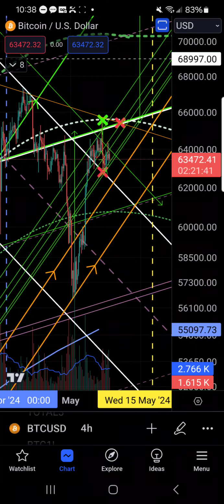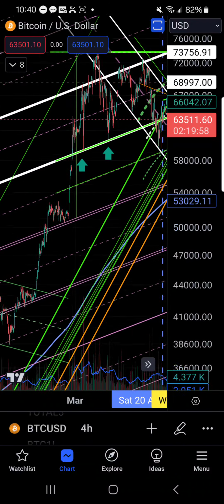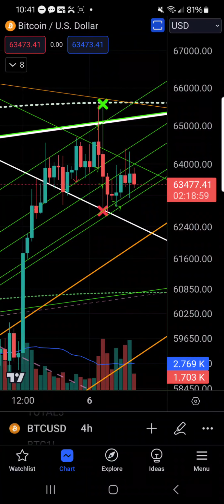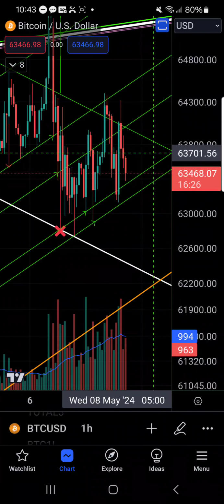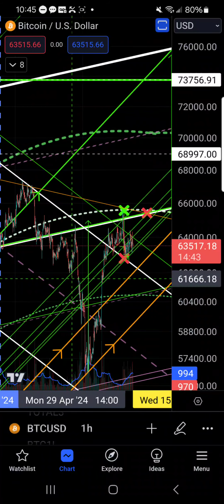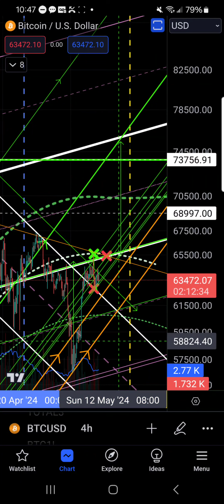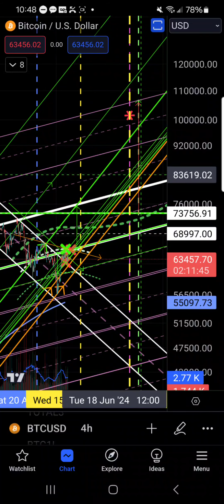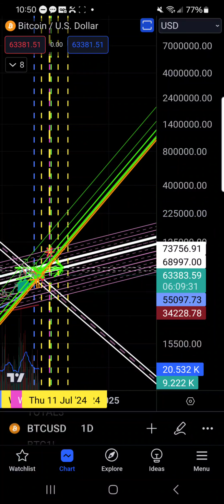Bitcoin Forming Some Sort of Reversal Pattern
Haven't really had time to clean up this chart, but hopefully you get the picture